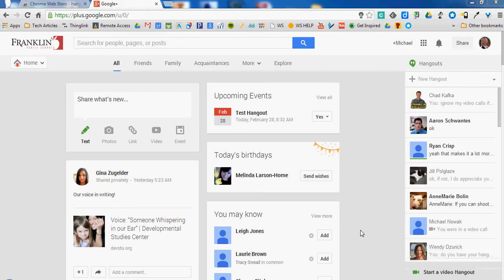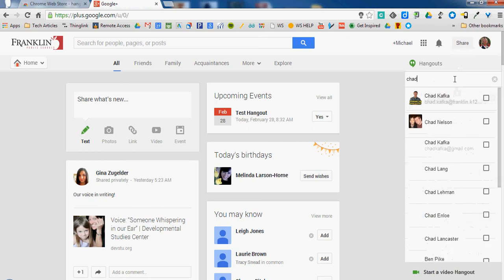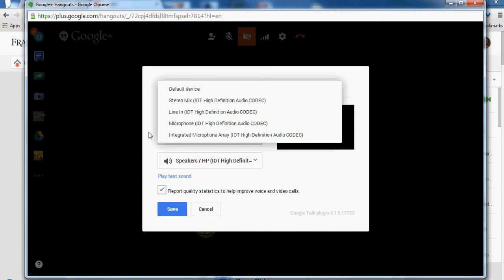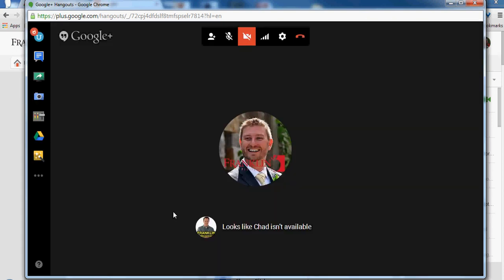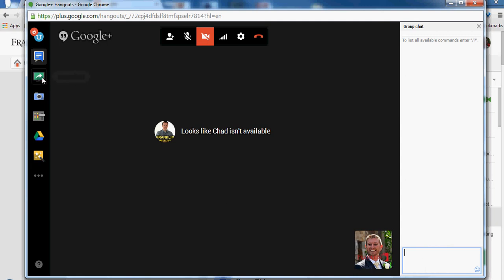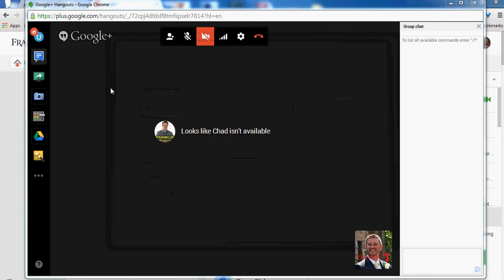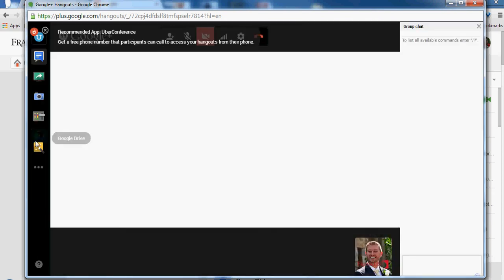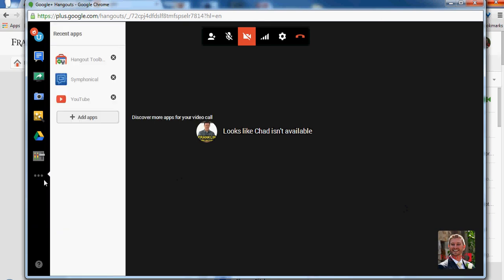Starting a Google Hangout